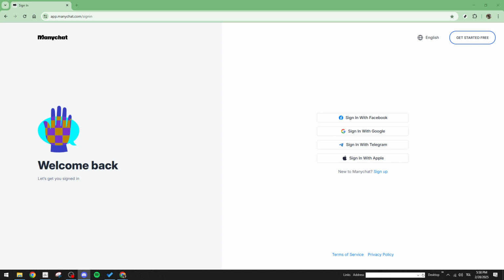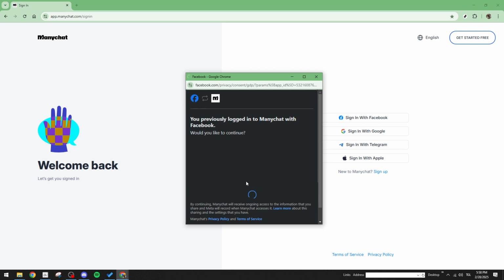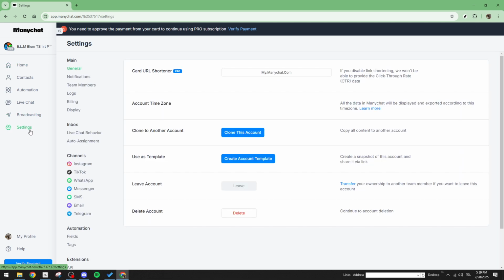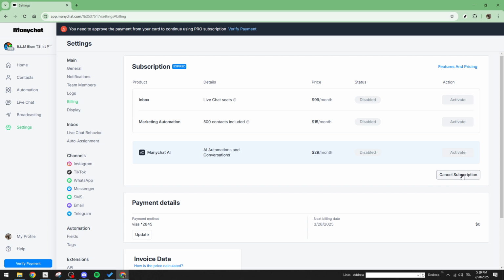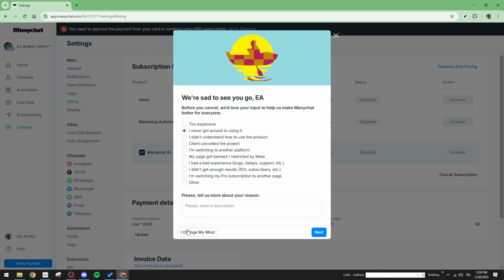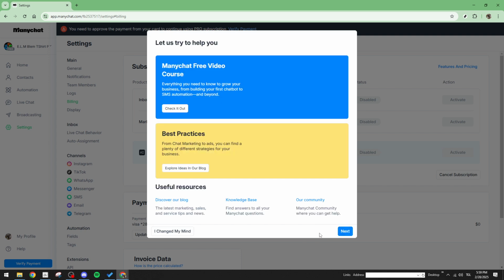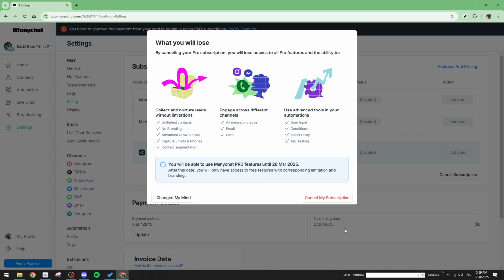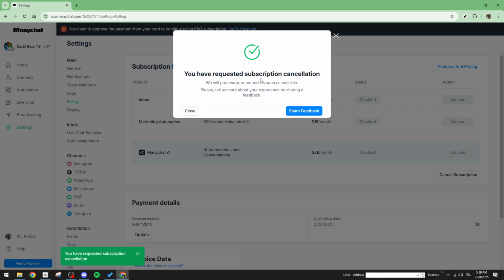How to Cancel Manychat Pro Subscription [2025 Full Guide]